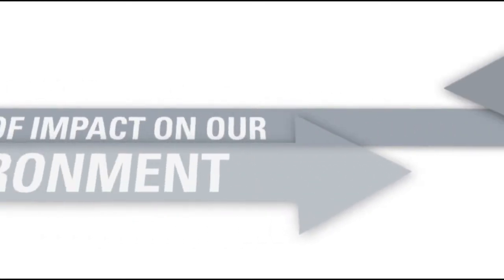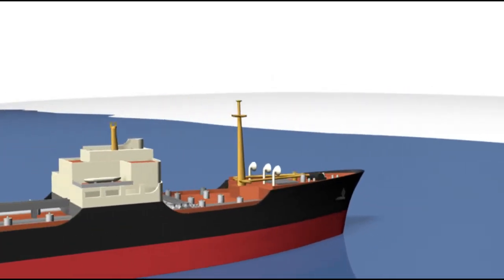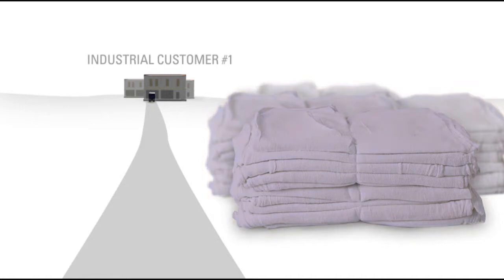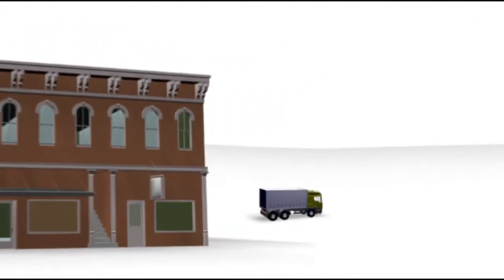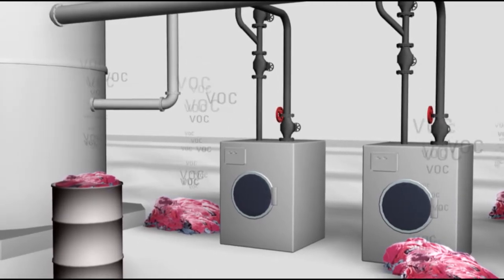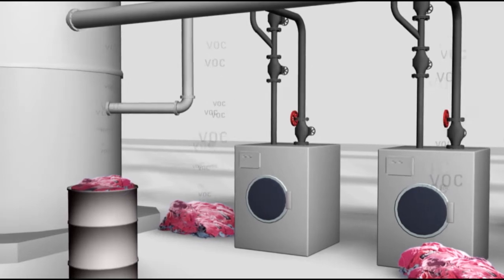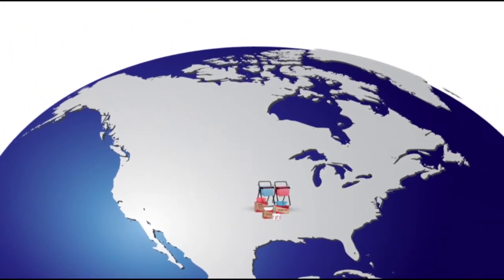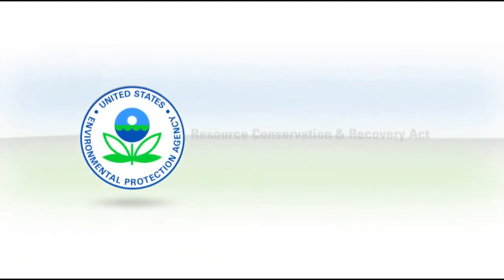Shop Towel Life Cycles - WYPALL